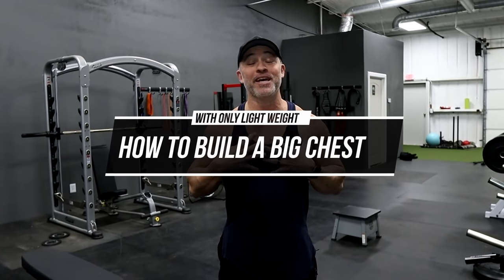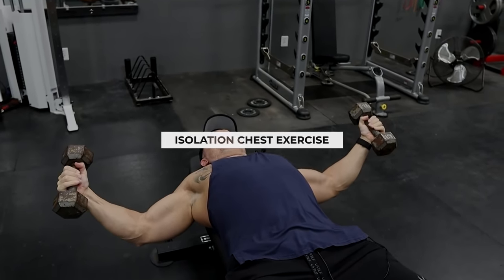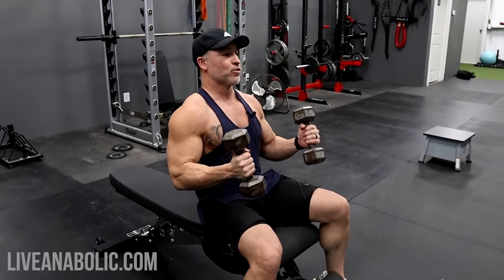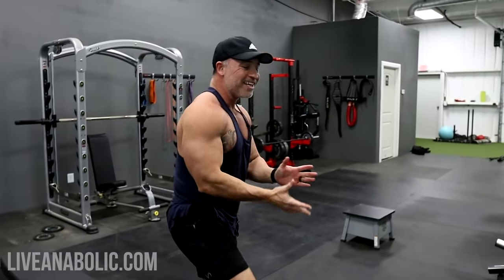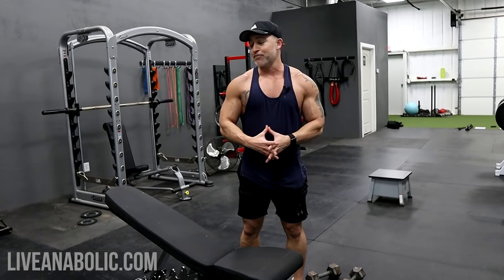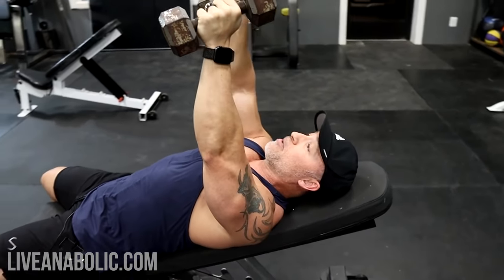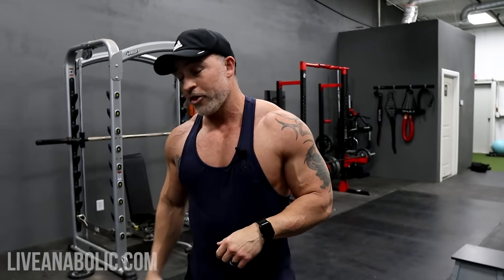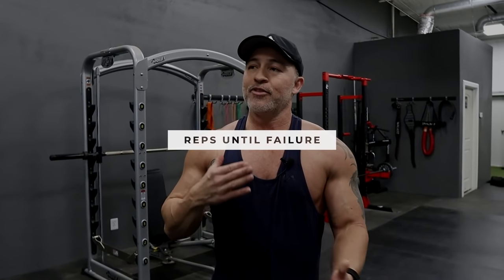How To Build A BIG CHEST With Light Weights (Light Weights with Big Gains!)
You don’t need heavy weights to build a big chest! You can utilize light weight by using some unique techniques to help you build muscle. Now you don’t need to worry about having to go to the gym to get a big chest, you can use the dumbbells that you have at home. Let’s get started with the techniques on how to build a big chest with light weights only.

Technique #1: USE A PRE-EXHAUST EXERCISE. When you are trying to put size on a muscle or body part, you want to start with a compound movement like a chest press. Compound movements will utilize more than one joint. The chest press, you bend at the shoulder and the elbow, and you are also using more than one muscle.

Technique #2: ISOLATION EXERCISE. This involves only using one joint in the exercise. For this you can do chest flys, where you are only using the shoulder joint. Use light weight and aim for 15-20 reps, which will bring a lot of blood flow into the chest.

For the compound movement, I want you to aim for 8-10 reps of slightly heavier weight. You want to pair both of these exercises together, and complete a total of 4 sets of these exercises with compound movements. Try to go lighter with the first set, and focus on the mind muscle connection. So, let’s do this workout together to build a big chest with light weights only.

Exercise #1: CHEST FLY (Mid/Overall Chest). Again use light weight to get it started, and loosen up the shoulder joints. Focus on utilizing slow and controlled movements, to really focus on working the chest only.

Exercise #2: CHEST PRESS using a slightly heavier weight than the fly movement. Get a deep stretch at the bottom of the movement, and explode on the way up. Do not rest between these 2 exercises. The only rest period is switching the dumbbells for each exercise.

Rest for 1-2 minutes after doing both exercises. You are going to do 4 total sets. Once you are done with these exercises, we are going to do another compound set of exercises for your upper chest.

Try to use an adjustable bench at a 30 degree angle for these exercises.

Exercise #3: INCLINE CHEST FLY (Upper Chest). Keep your core tight, and press your lower back into the pad. Avoid arching your back because that changes the angle and turns it more into a flat bench. Use a light enough weight where you can go till failure with 15-20 reps.

Exercise #4: INCLINE CHEST PRESS (Upper Chest). Again, use slow and controlled movements as you are pressing the weight up and control the weight on the way down. Explode on the way up, like you did on the flat bench for the pressing movement.

Again, you are going to do another 4 sets of these exercises, with 1-2 minutes rest after doing the pair of exercises each set.

Finish this workout off with one more exercise..you are going to do DECLINE PUSHUPS using a flat bench. Put your hands on the bench. Even though your body is at an incline, your chest are underneath your chest instead of above your chest, which makes it a decline pushup. This will work the lower chest to finish the workout. Do as many reps as you can until failure, as your chest is going to be exhausted after the 8 total sets of the prior exercises.

Alright guys, that wraps up this video tutorial on how to build a big chest with light weights only.